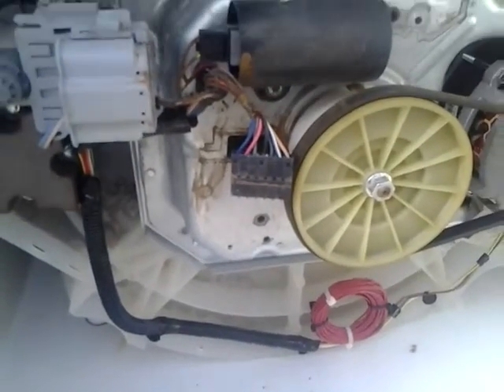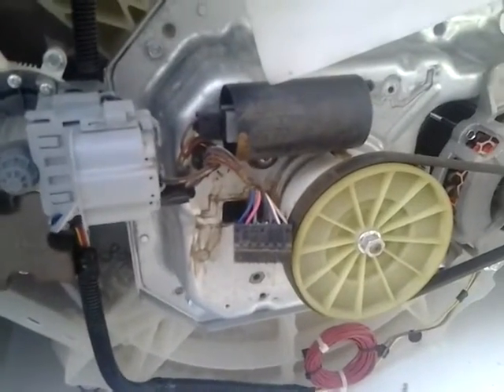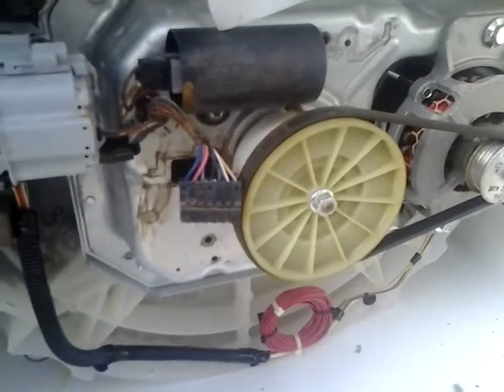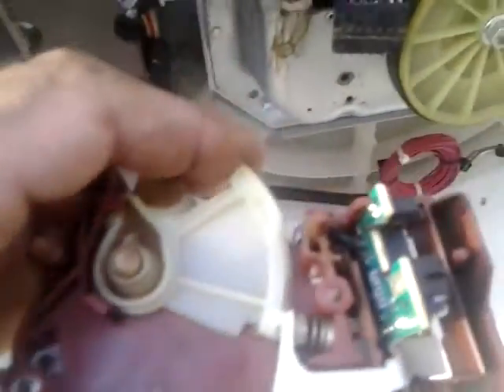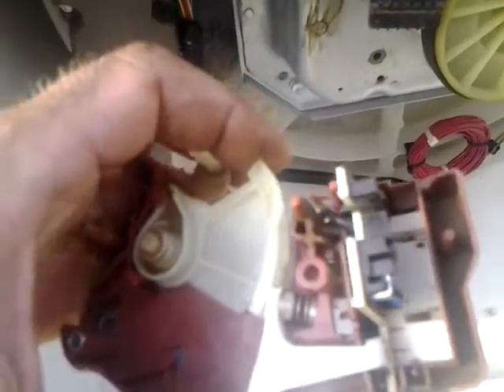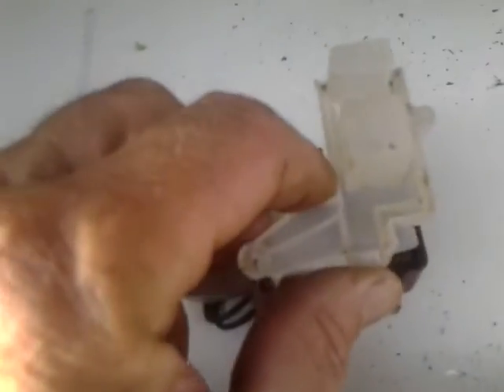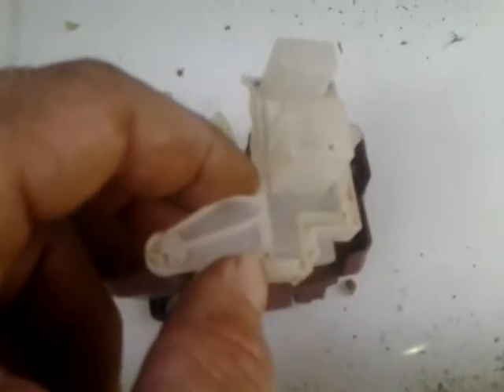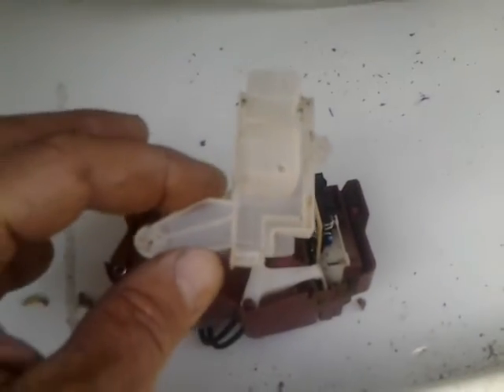Newer vertical modular washer by Whirlpool mode shifter optical eye blocked by mud debris pt 1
Newer vertical modular washer by whirlpool was not running properly and not displaying proper default or error codes.  Took off the mode shifter and saw that the optical eye sensor was being blocked by some dried mud.  Cleaned it and washer started spinning properly.  However on further inspection I noticed that the tub seal was leaking and needs to be replaced.  So this leak led to the rusty mud blocking the mode shifter.